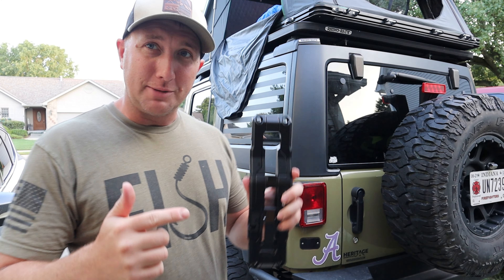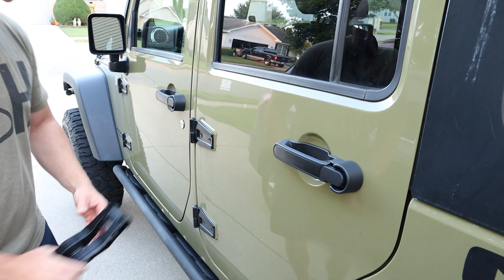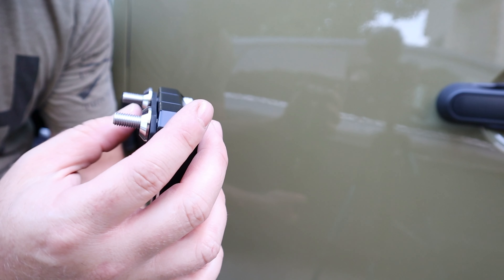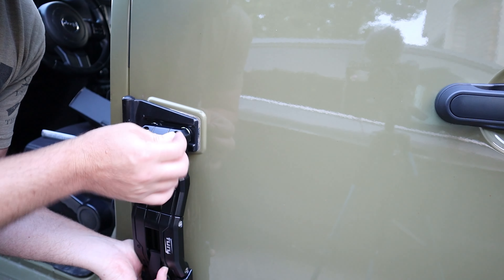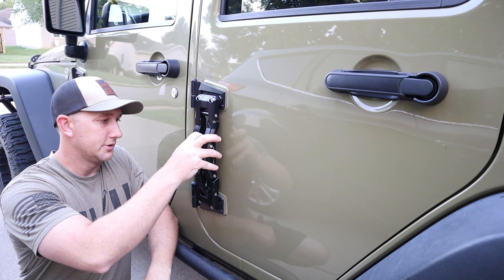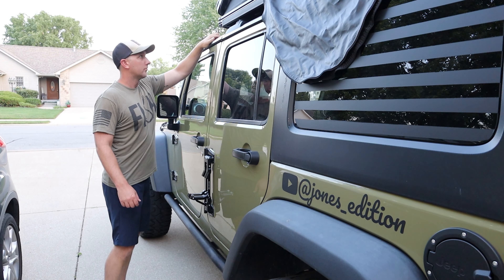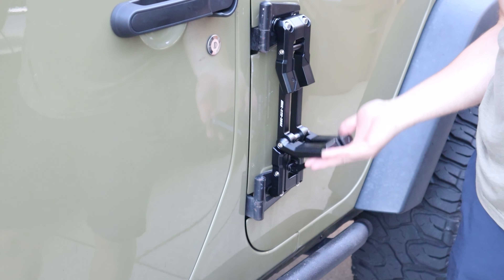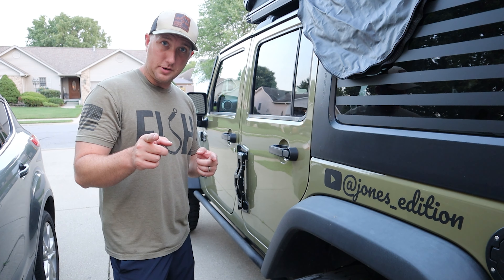147 - Jeep Wrangler DOOR HINGE STEP (Maiker Offroad) 2007-2018 JK JKU, 2018-2020 JL JLU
Check out this cool product by Maiker Offroad. An aluminum door hinge step made for the Jeep Wrangler (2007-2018 JK JKU, 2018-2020 JL JLU). I am impressed with how sturdy this feels. Its surprising how much extra lift you get from this step. I can wait to really test it out over the next few months on my outdoor adventures. Here is the link down below to the listing.

Maiker Door Hinge Step Aluminum Folding Foot Pedal Compatible with Jeep Wrangler 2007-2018 JK JKU, 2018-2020 JL JLU 1PC, Black

Jeremy

Jones Blue Line Pressure Washing Email